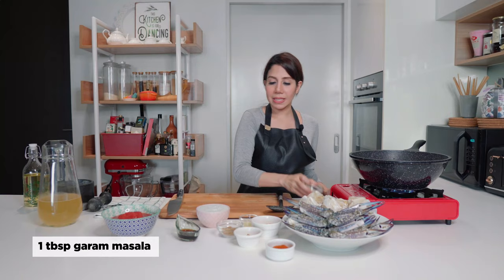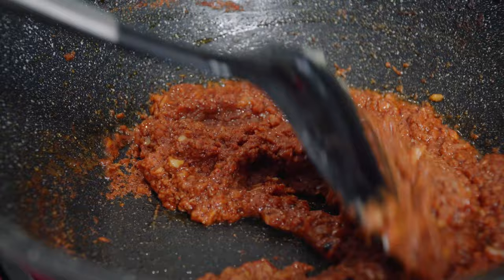How To Make Easy Peasy Crab Curry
I loveeeee this recipe!! Easy to make and rich in flavour, it’s one of my favourite dishes to cook and to eat! Right after I shot this I had a bowl of it with bread, then had a plate of rice after! Sooo delicious, you should try this recipe and when you do, share your pictures with me! Thank you @ourfarmasia for these fresh and sweet crab! ❤️

Follow Anis Nabilah on

Follow Universal Music Malaysia on